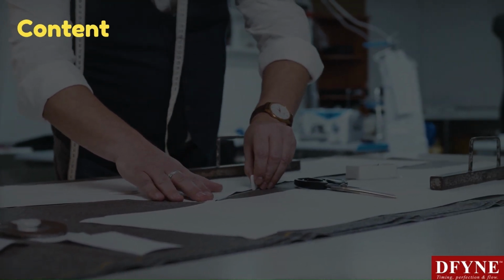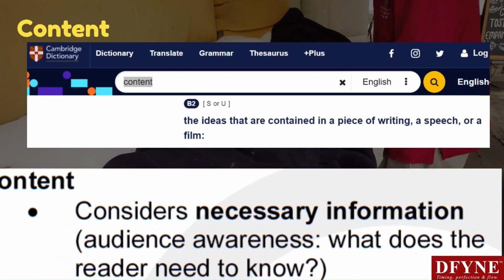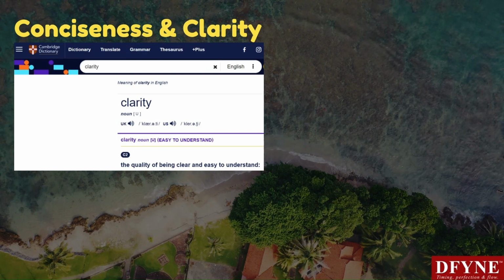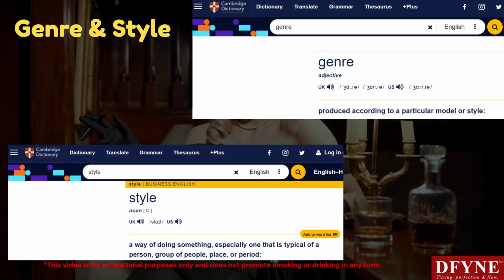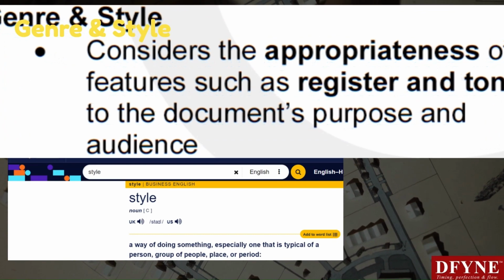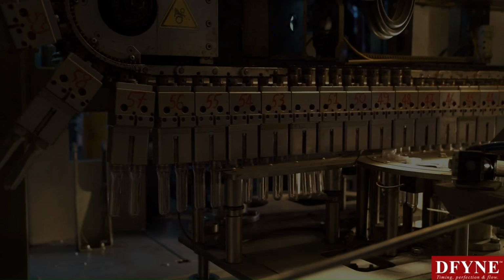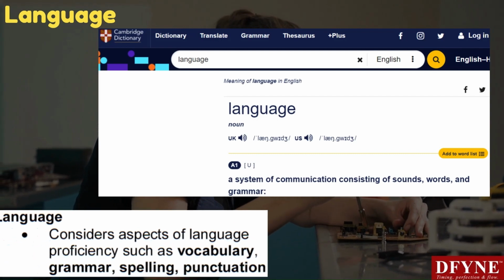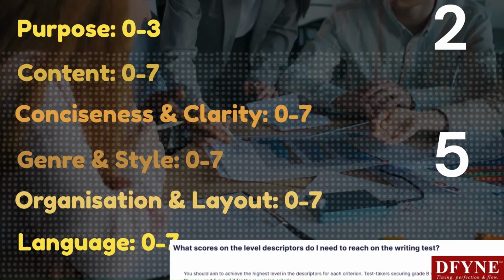How to score high for OET writing? DOETQL4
How do we score maximum for OET writing? What are the criterias and how do we apply the criteria while writing the test in realtime?
Audio Credits: Clipchamp
Video Credits: Clipchamp, Pexels & Pixabay